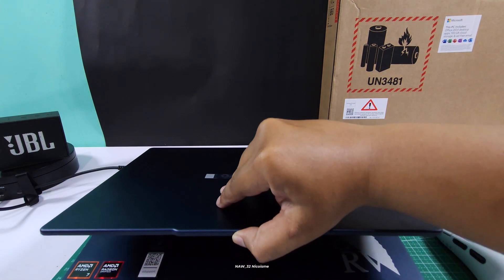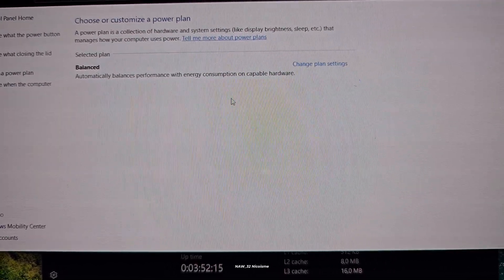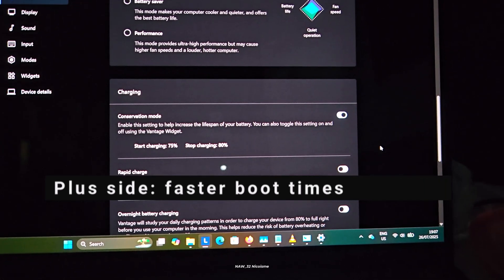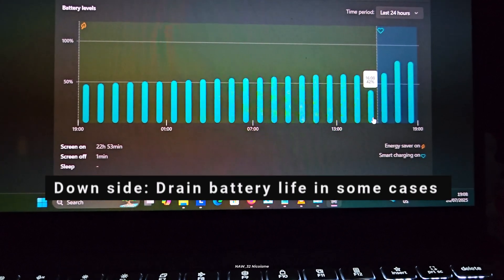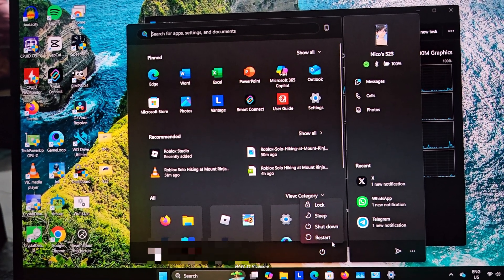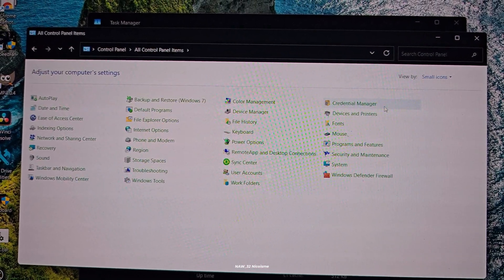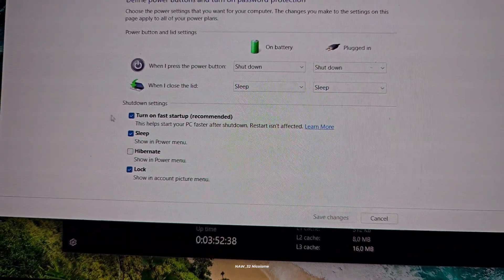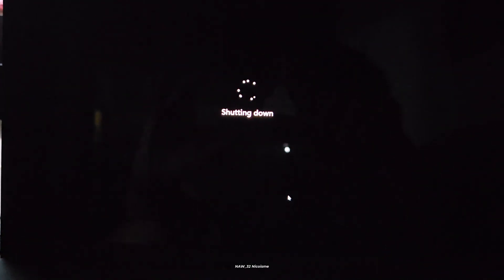How to Fully Shutdown Your Windows Laptop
Are you really shutting down your Windows laptop? 💻 Many users think they are, but thanks to Fast Startup, your PC might just be taking a quick nap! In this video, we'll explain exactly what Fast Startup is, its pros and cons (like faster boot times vs. update issues and driver glitches).

You'll learn a super handy "restart trick" for an instant full shutdown, AND we'll walk you through the simple steps to permanently disable Fast Startup for a truly fresh power-off every time. Say goodbye to update problems and hello to a fully refreshed system!

⏰ Timestamps:

    0:00 Intro - Are you truly shutting down your windows Laptop?

    0:45 What is Windows Fast Startup?

    1:18 Pros and Cons of Fast Startup

    2:23 The "Restart Trick" for a full shutdown

    3:04 How to Disable Fast Startup (Step-by-step guide)

    4:54 Conclusion